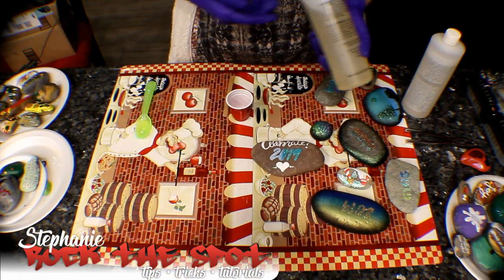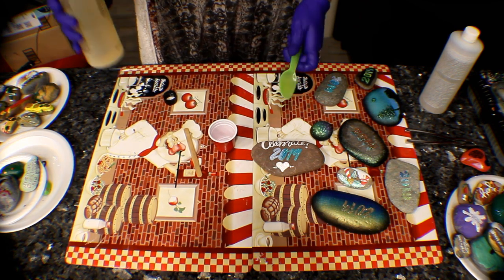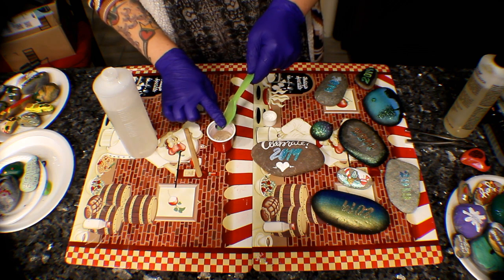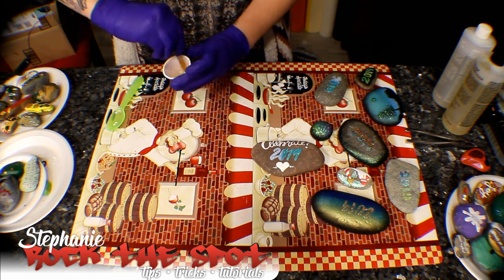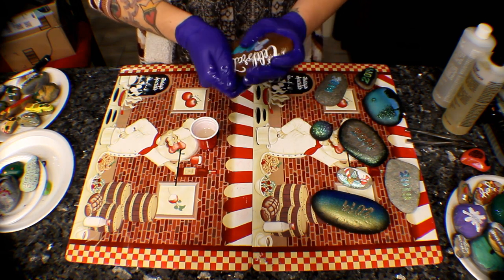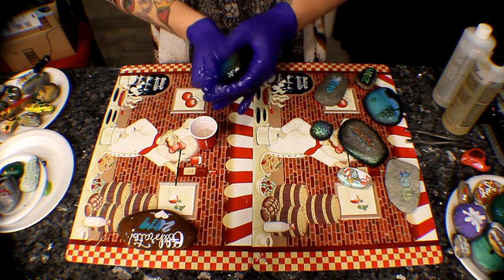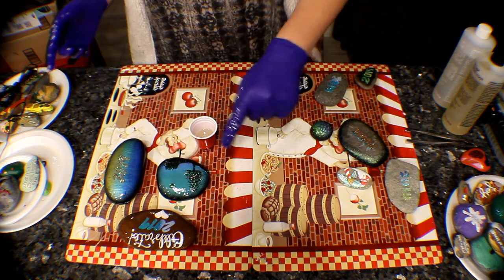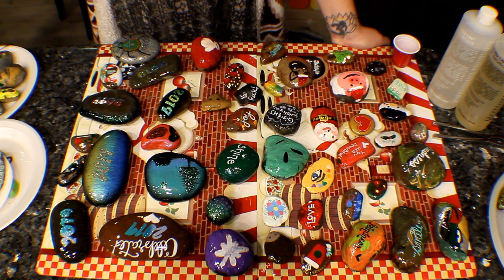"Rock the Spot" Rock painting Tutorial - Resin Application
Rock Painting How To - Resin Application. Learn a simple way to make your painted rocks super shiny!

-The curing time does take some patience.  It takes about 10 hrs to dry completely.

-Make sure you place your rocks on a non-stick surface to dry. In the video I use shiny vinyl place mats from the dollar store.

Make sure you use the 50 or 60% coupon when purchasing from Joann!!